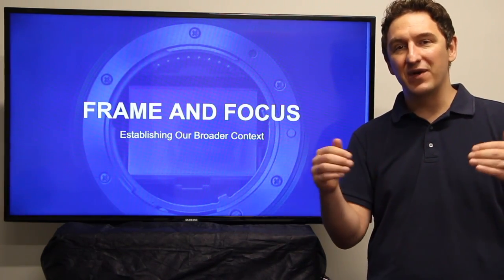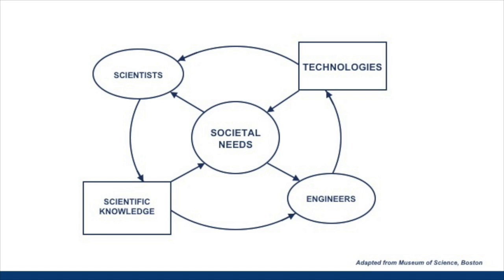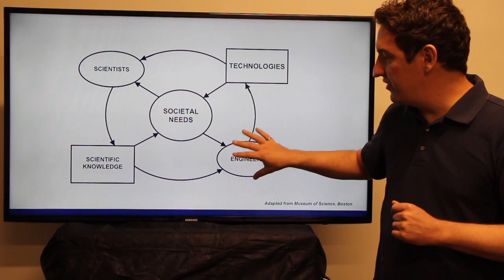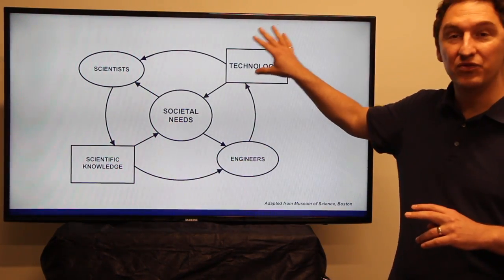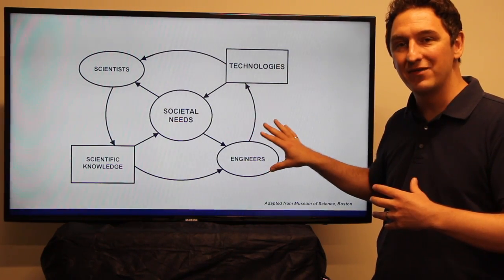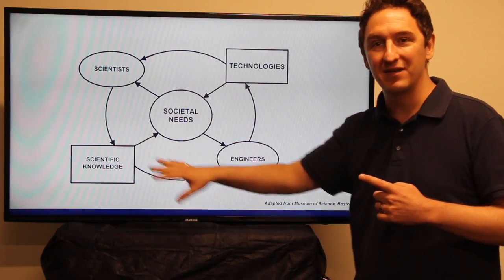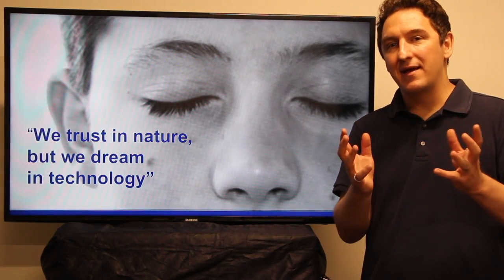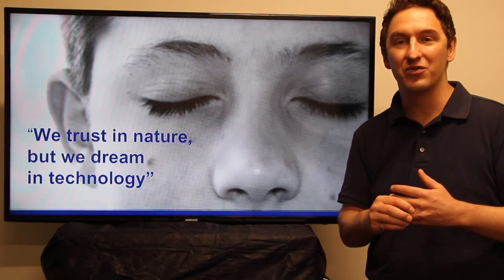Frame and Focus